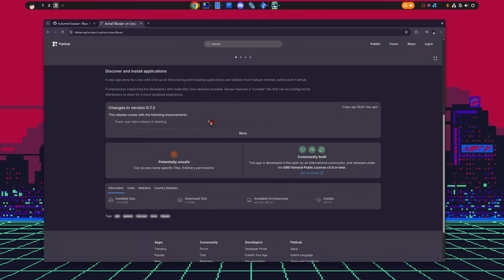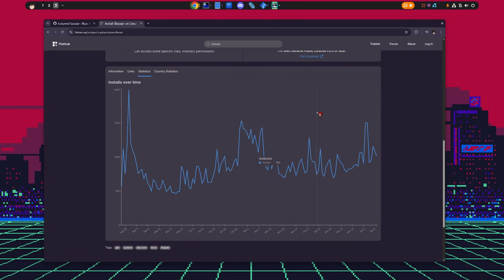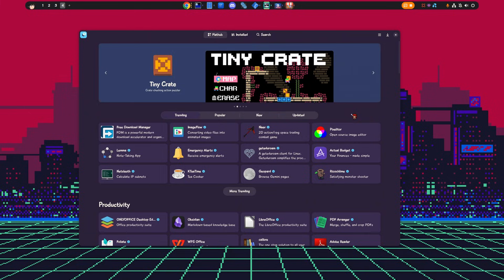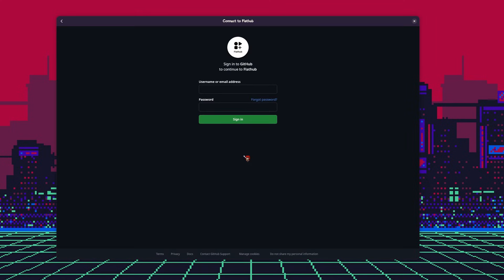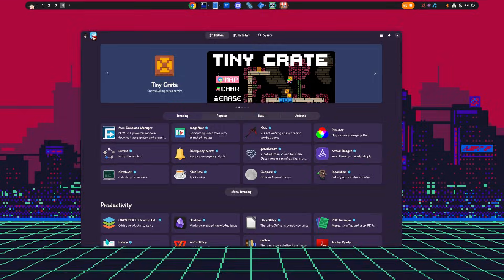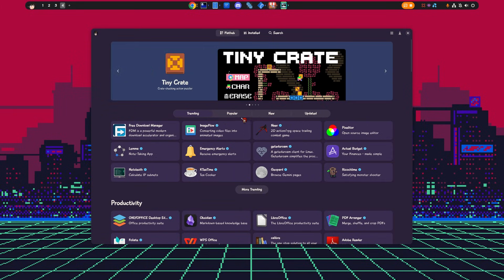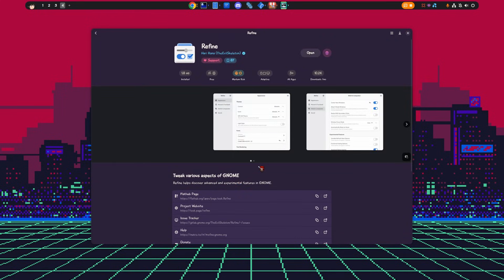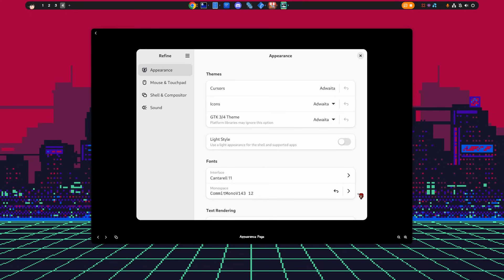Bazaar for default GNOME App Store in 2026 🏆️💨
what if community votes and awards the default GNOME apps every year?